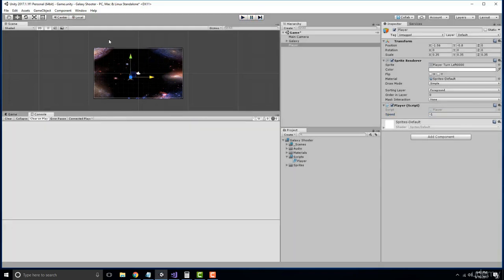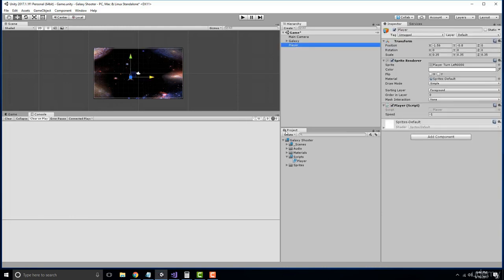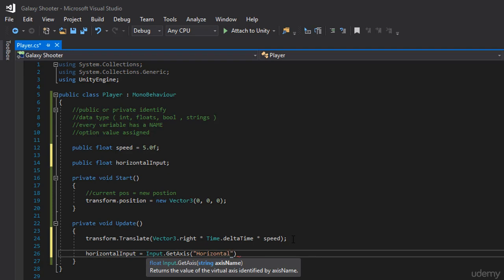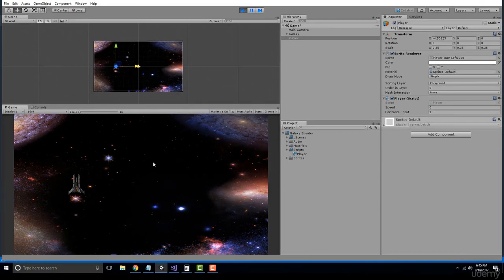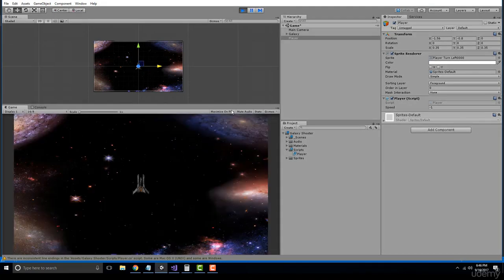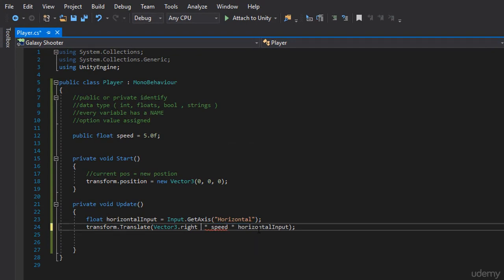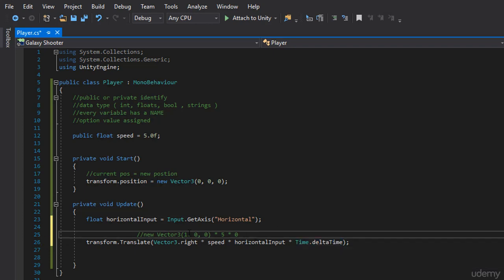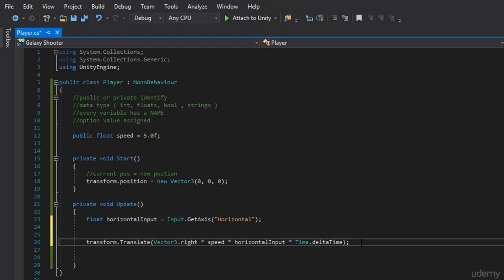5 Challenge User Input